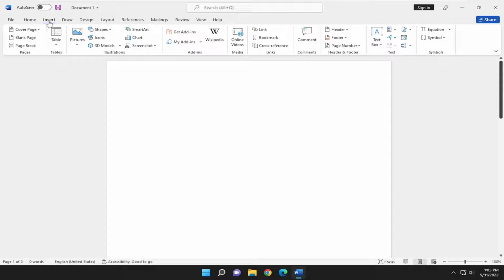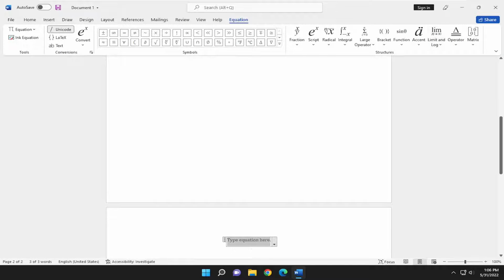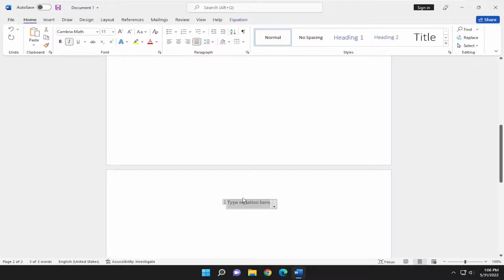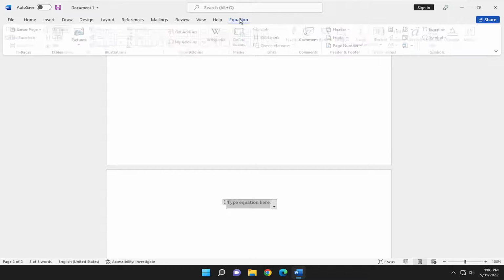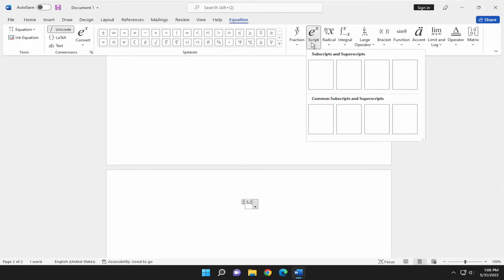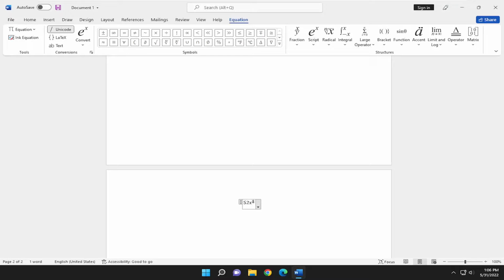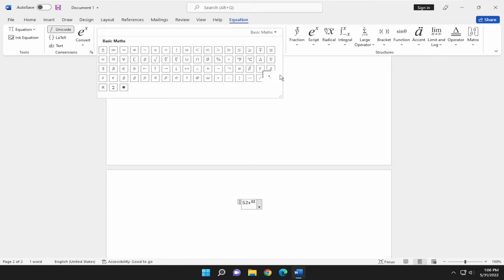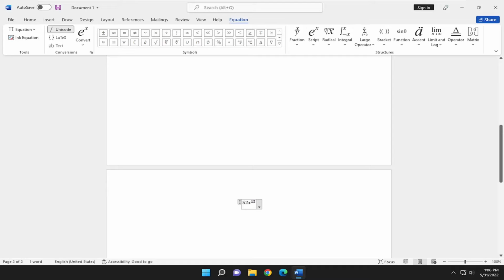How to Insert Equations Numbers in Microsoft Word [Tutorial]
If the document you’re creating includes equations, you might plan to number or label them. For both standard and nonstandard formatting, we’ll show you how to add numbers and labels to equations in Microsoft Word.